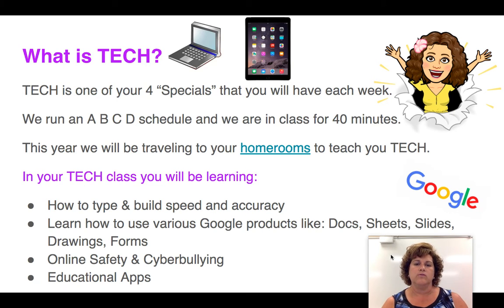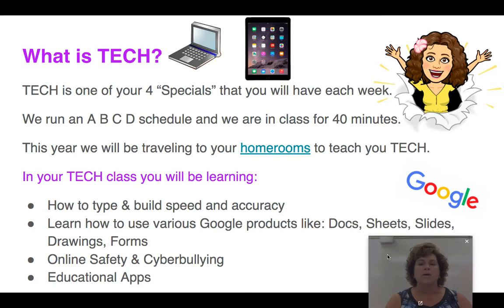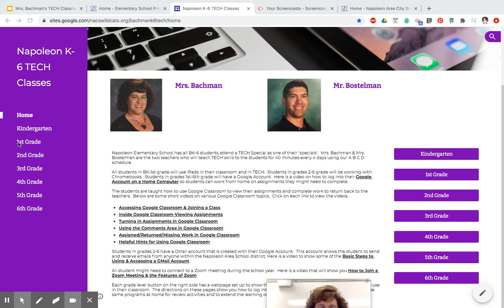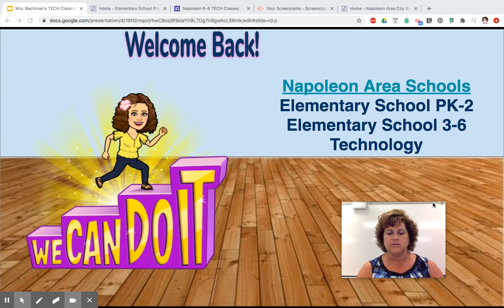Mrs. Bachman's TECH Special Virtual Open House Video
Virtual Open House Message from Mrs. Bachman